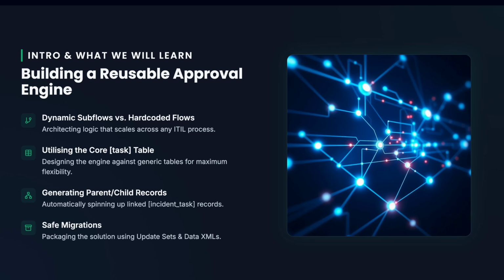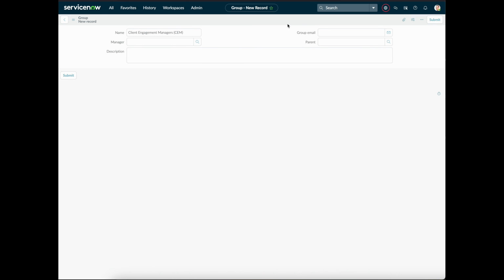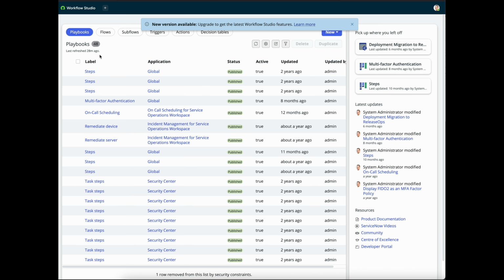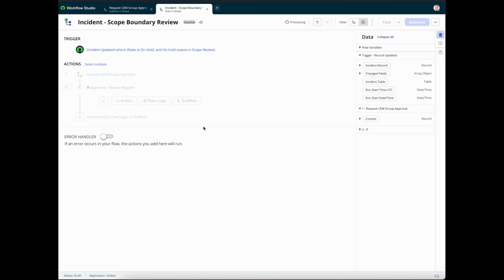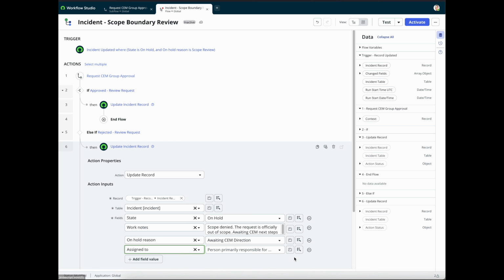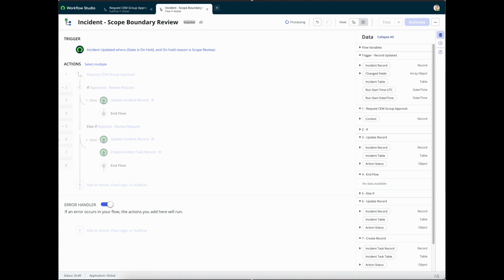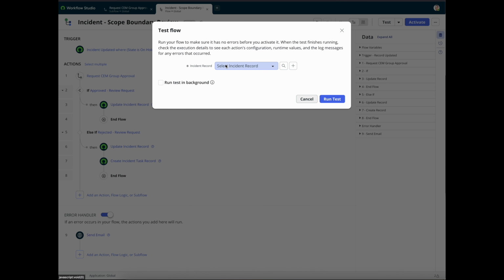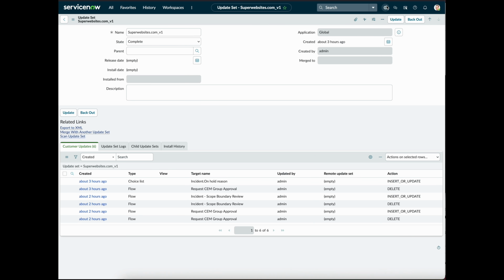ServiceNow Flow Designer 'Zurich 2026': Build a Reusable Approval Engine - Workflow Studio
Are you tired of building the same approval flows over and over? In this tutorial, we take a real-world business requirement (Incident Scope Boundary Reviews) and architect an enterprise-grade, reusable automation in ServiceNow Workflow Studio!

We won’t just build a simple Flow—we are going to level up your development skills by creating a dynamic Subflow that can be reused across any ITIL process, mapping parent/child task records, and safely packaging the whole thing in an Update Set.

⏳ Timestamps / Chapters:

0:00 - Intro: Documenting my ServiceNow Learning Journey

0:54 - The Case Study: SuperWebsites Scope Review

1:34 - The Architecture Plan (Prerequisites to Deployment)

2:36 - Phase 0: Group Setup & Prerequisites

5:22 - Phase 1: Configuring the Data Model & Dictionary Choices

7:18 - Phase 2: Building the Reusable Subflow Engine

10:04 - Phase 3: The Main Director & Safe Flow Triggers

14:47 - Creating the Parent/Child Incident Task Records

23:18 - Phase 4: Packaging the Update Set & Migration

24:50 - Outro & Next Steps